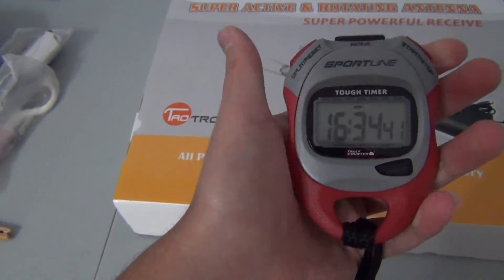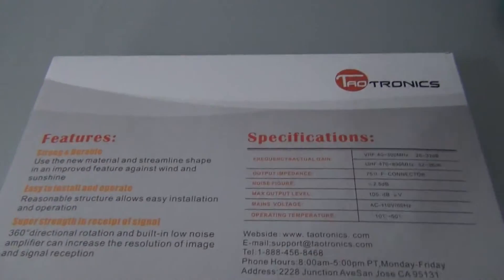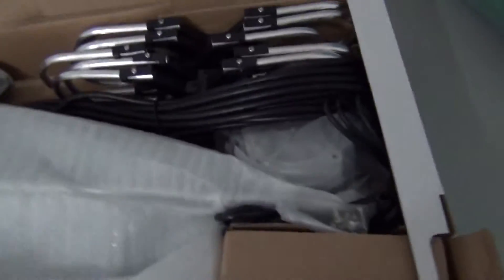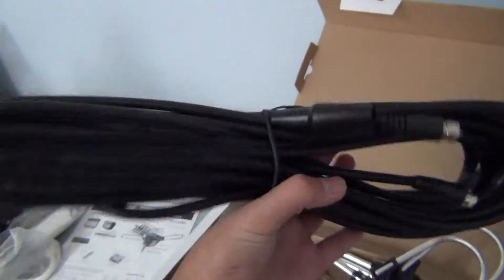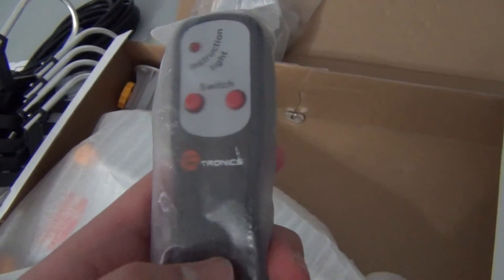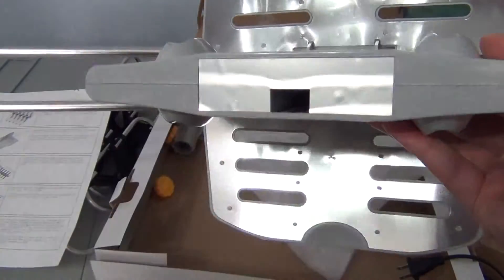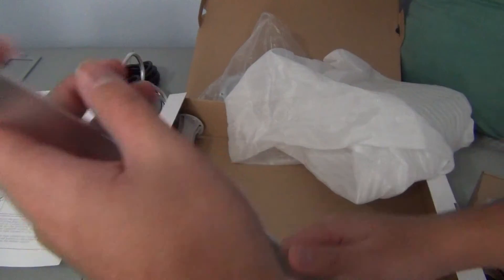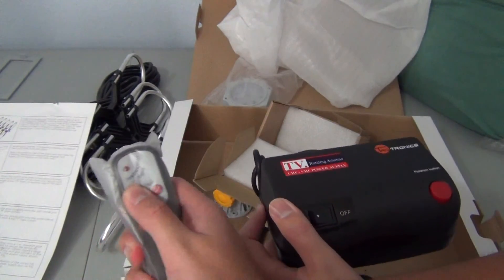TaoTronics TT-OA01 Outdoor TV Antenna Unboxing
The unboxing of the cheap outdoor antenna by Taotronics. Look for a full (rant) review coming soon. You can see during the unboxing that this was quickly put together. While setting this up, the rotor did not want to work. When I open up the housing, a wire was not secured and was either blocking the motor or not making a connection. Needless to say, this did not work very well. The U-elements are not connected; the designers apparently thought that 1 screw connected to plastic that is connected to the elements would be conductive. Everyone knows that with antennas, the more metal the more signals you will capture. Only the long "V" elements, reflector, plastic unit, and rod are connected.

The homemade antenna got better results than this, even though it didn't have an amp. Pointed at a low-power analog station 20 miles away within line of sight, when you turn off the amp on this, the signal goes from crystal clear to 90% snow.

LINKS
Partial Review, with close-up look at antenna and analysis:
*Unfortunately, due to hard drive issues, the other parts of the review were deleted.